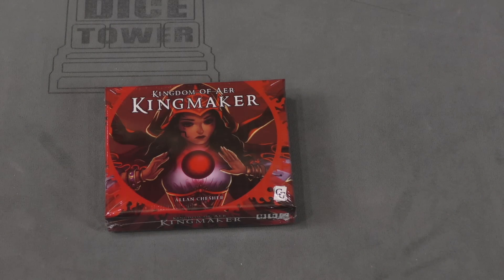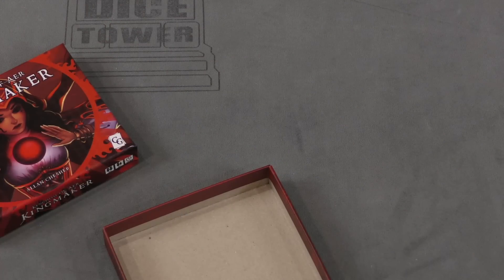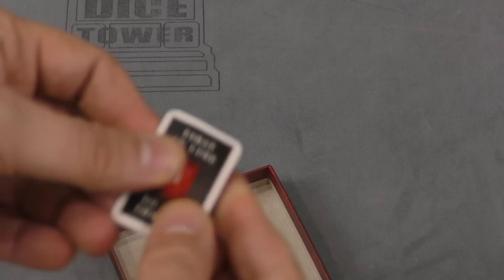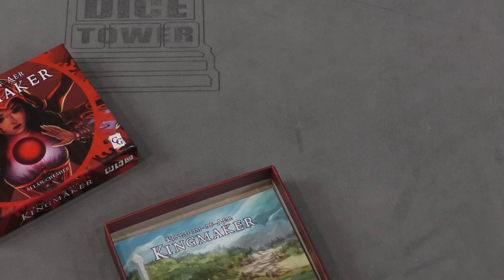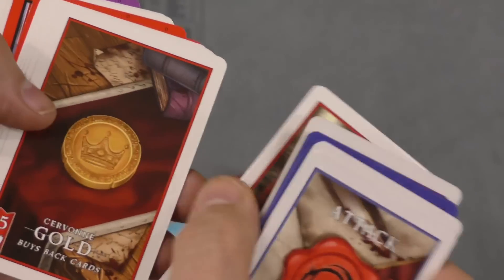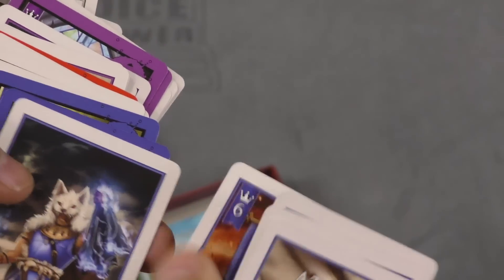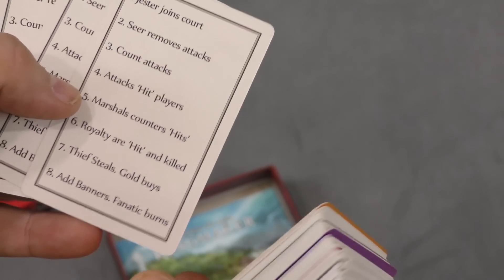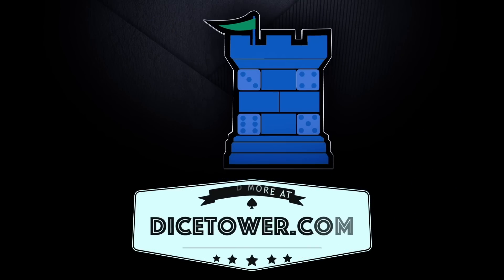Daily Game Unboxing - Kingdom of Aer: Kingmaker